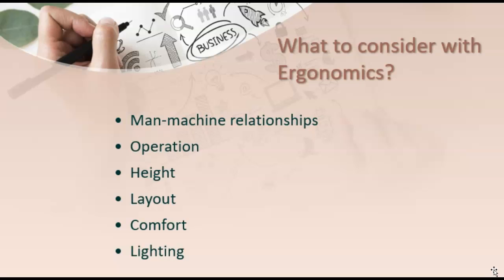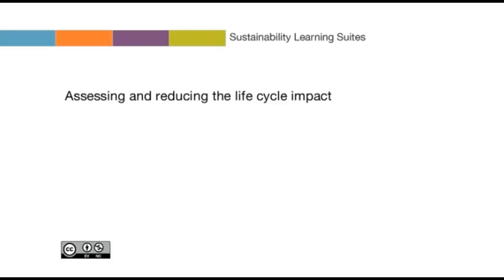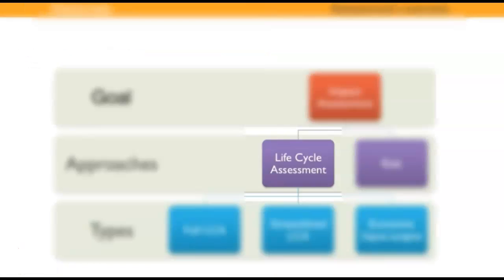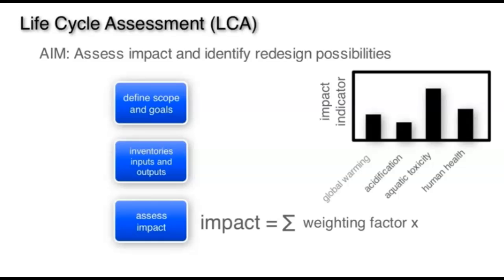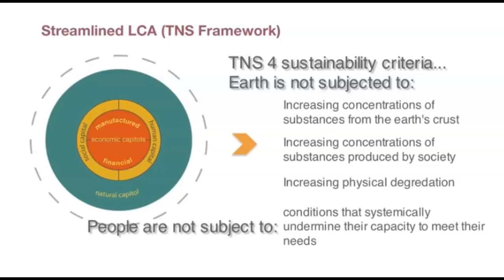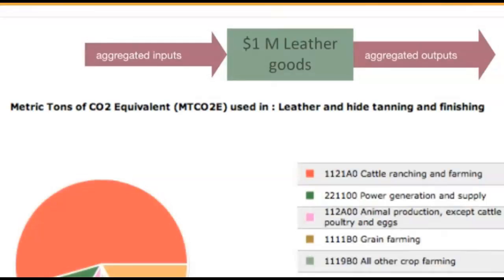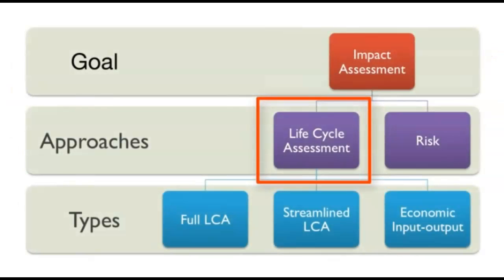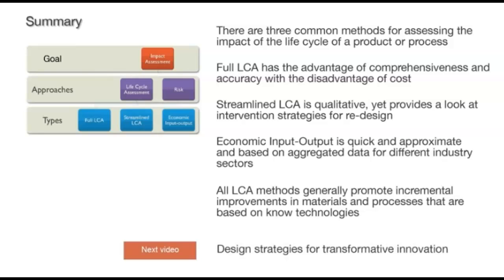Design & Technology UNIT 1 MODULE 2 Lessons 7 and 8